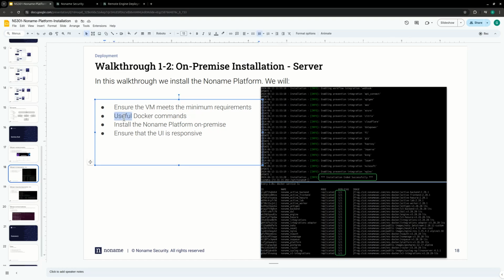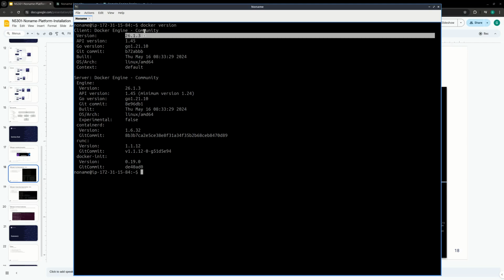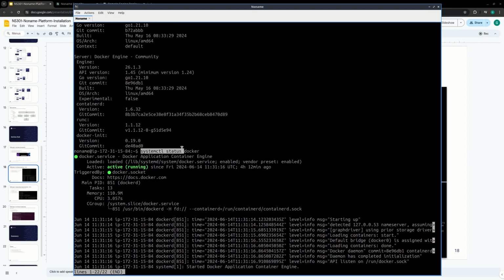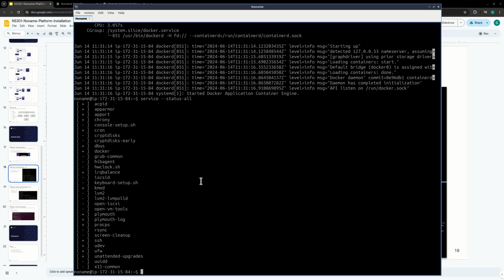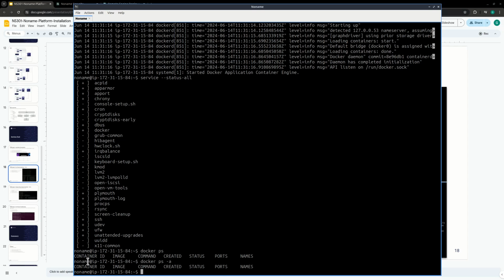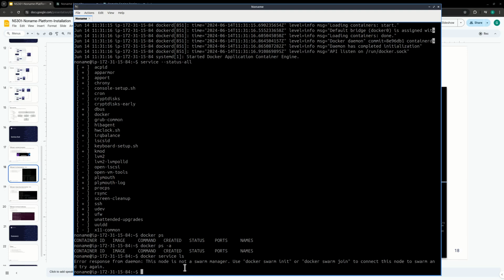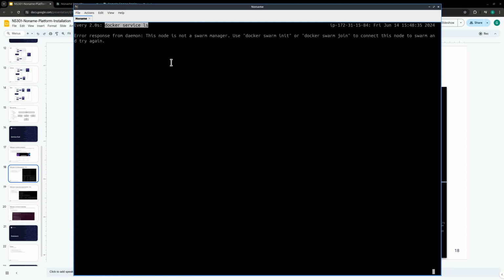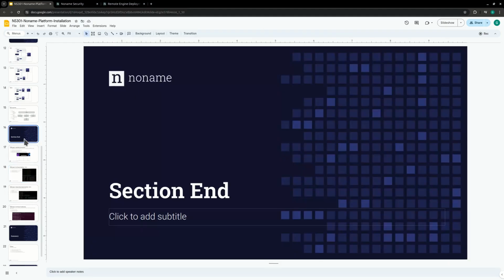06 wt12 docker commands